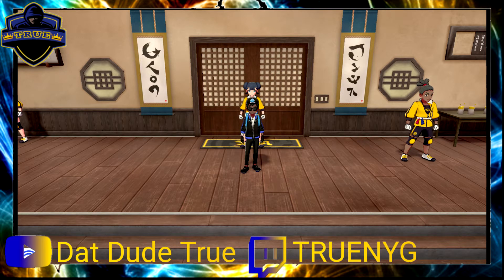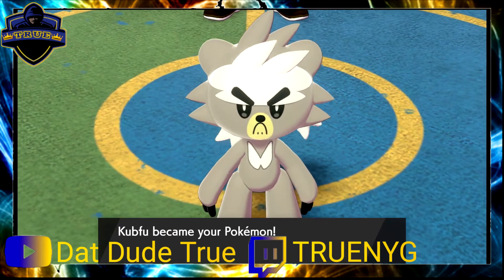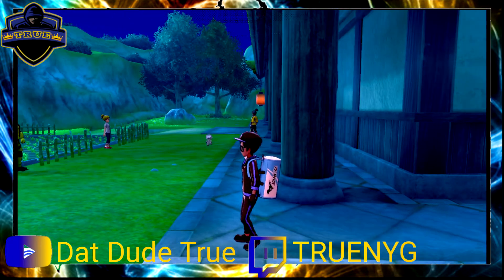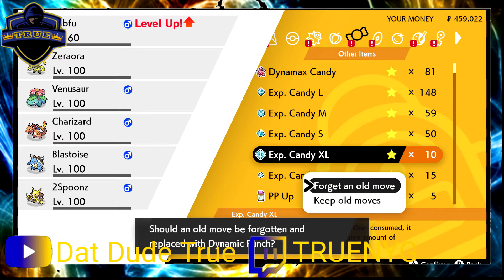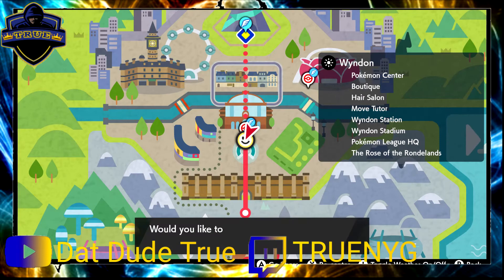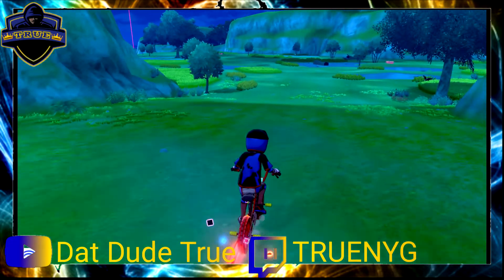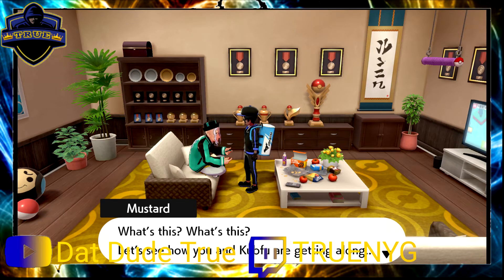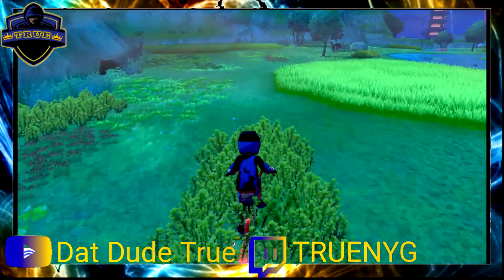TRUE plays ...Pokemon Shield - Isle of Armor DLC, Part 3 - the Dojo Secret, Kubfu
In this video TRUE, having completed the Dojo Trials, obtains the Dojo's secret Pokemon Kubfu!

Look out for the stream on Twitch you can follow me there too.

Thanks for the support, until the next time. Peace out!